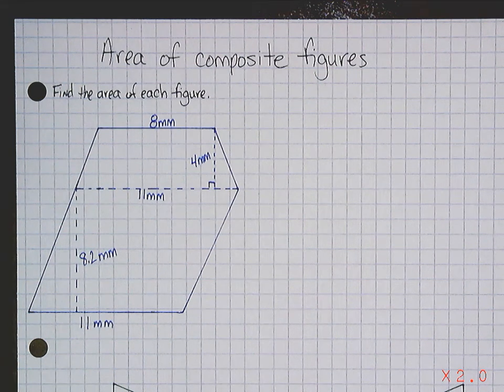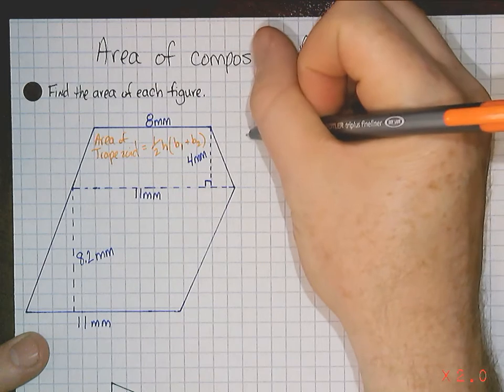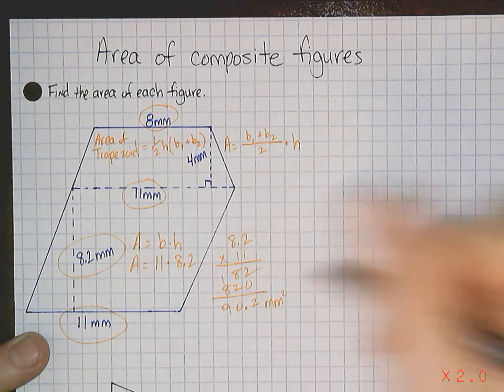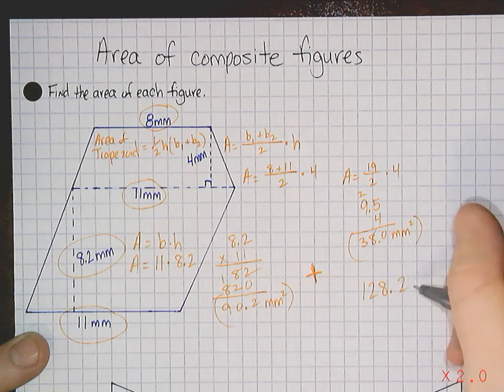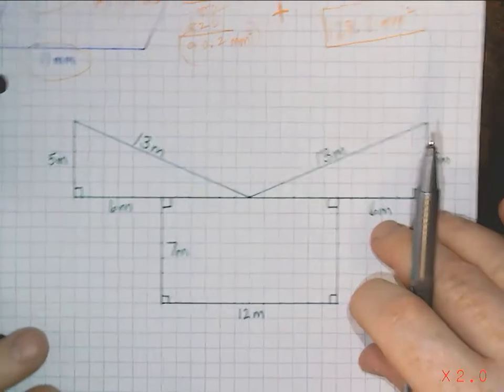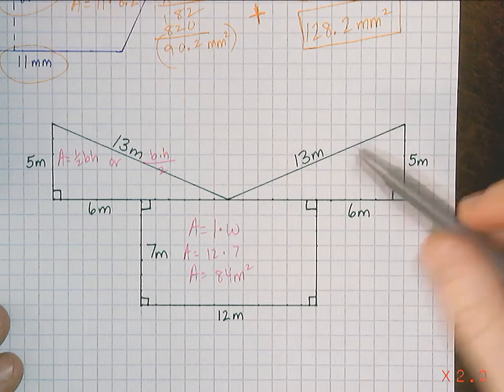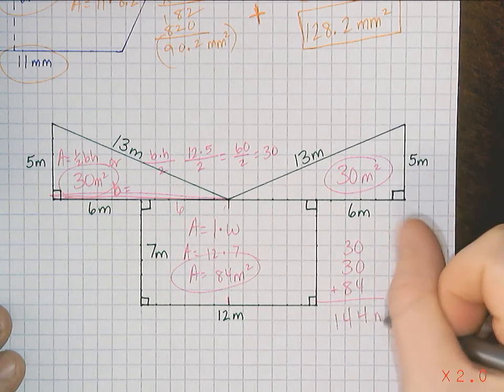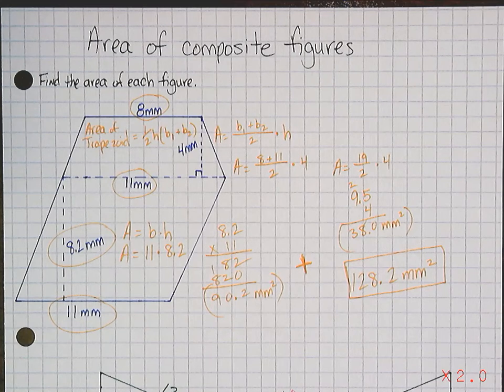6th Grade Area of Composite Figures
Make sure when you are finding the area of a composite figured, divide or cut up that shape into figures that you can recognize, i.e. triangles, rectangles, squares, and even trapezoids.  Once you have the area of each figure, add them all up to find the total area.